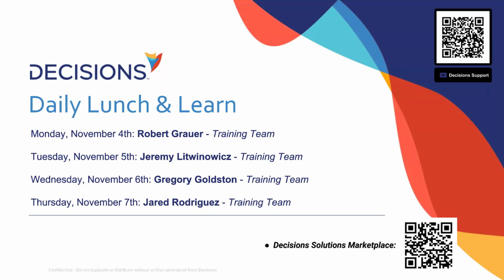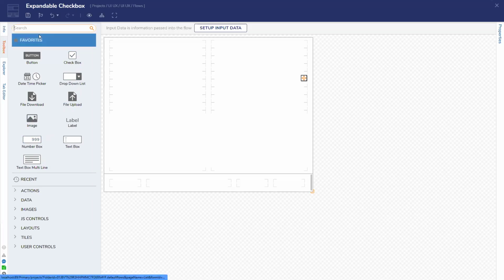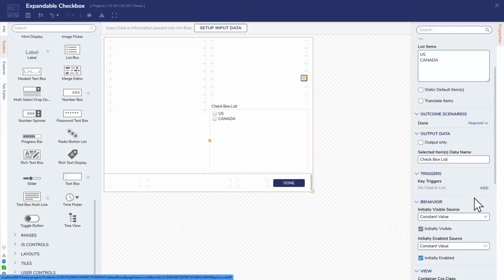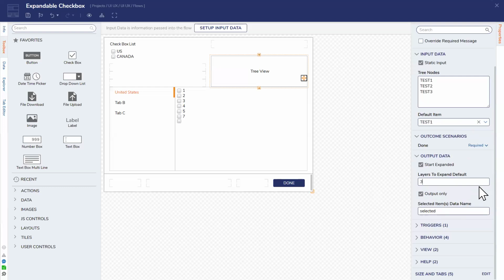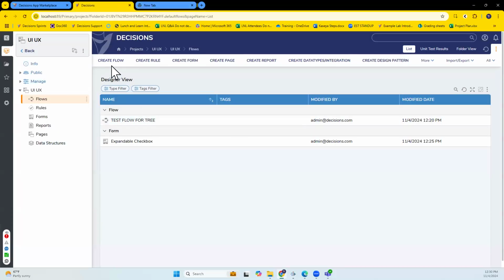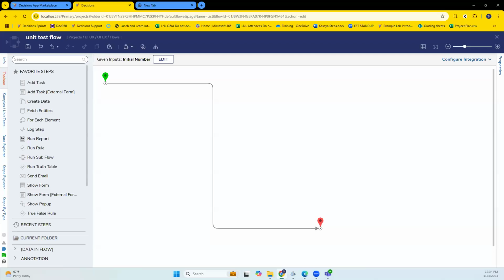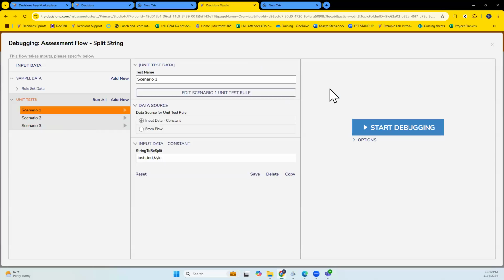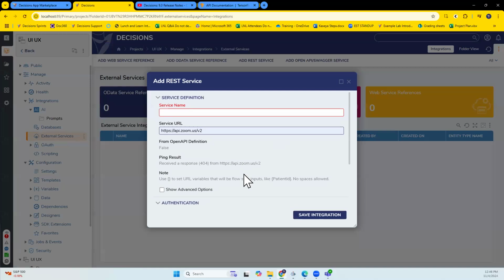Decisions Q&A- Lunch and Learn 11/4/2024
0:00 Introduction
06:57 Is there an easy way to create following UI: list of expandable checkboxes, and each has a list of checkboxes. Kinda like a tree (items - child items) and also adjusting UI height when parent is expanded/collapsed.
29:36  I would like some information on Unit Tests and AI tools in Decisions.